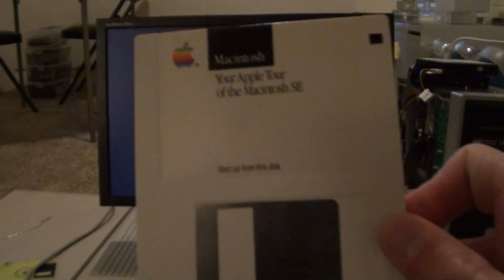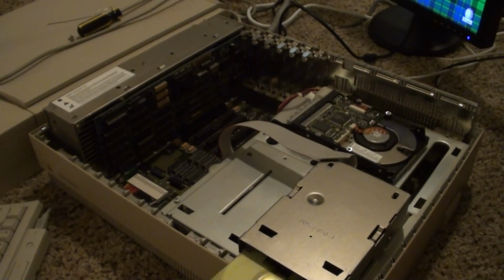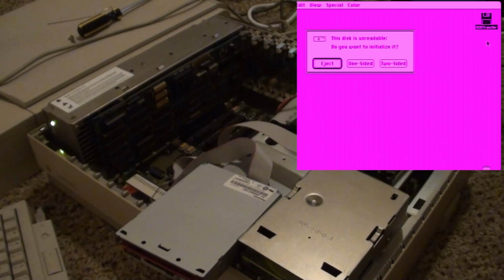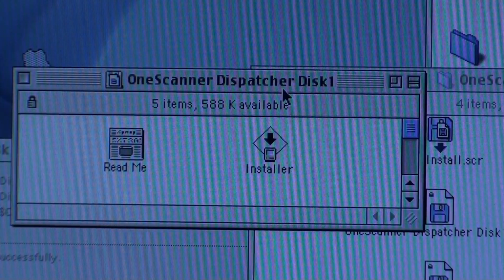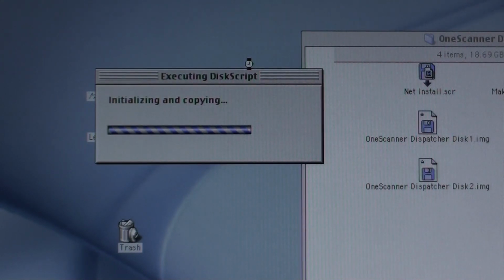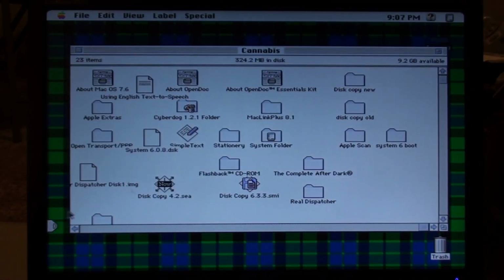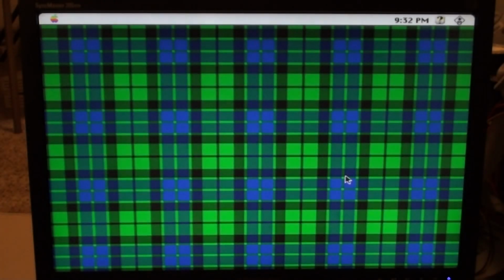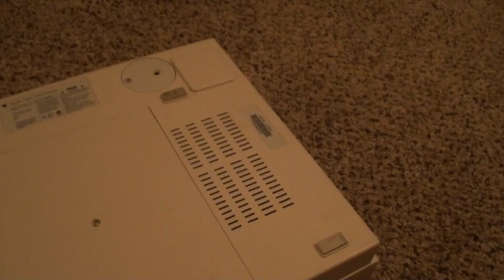Apple Color OneScanner Part 2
Extra points to whoever can spot the dogcow!
Let me know on the reddit or Discord if these links ever break.